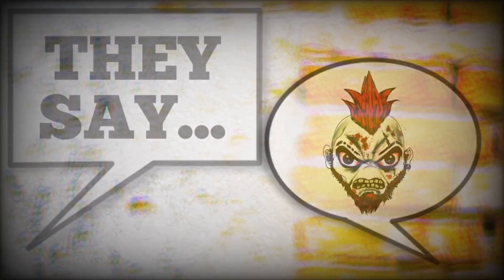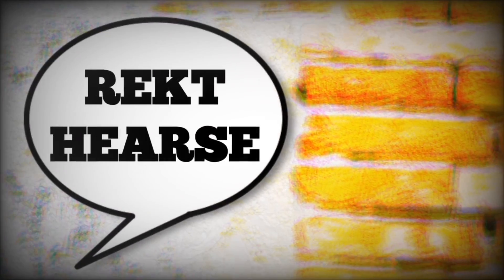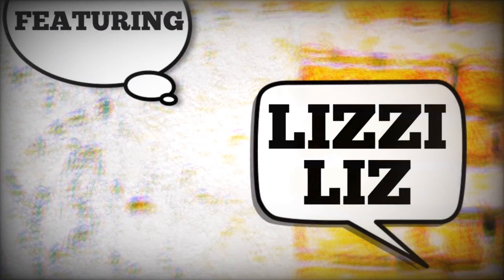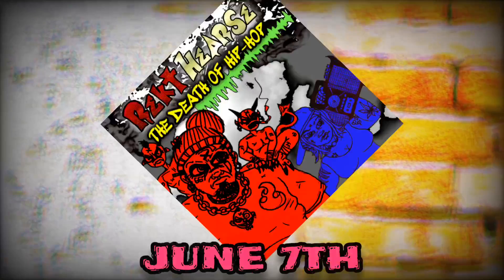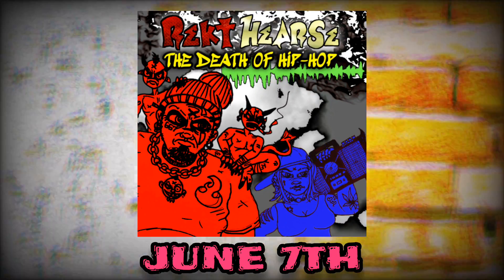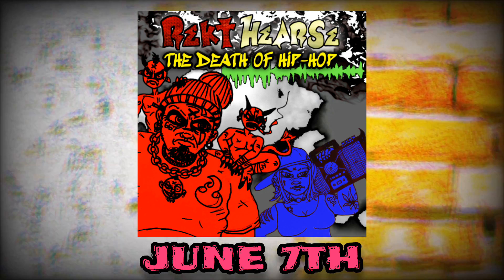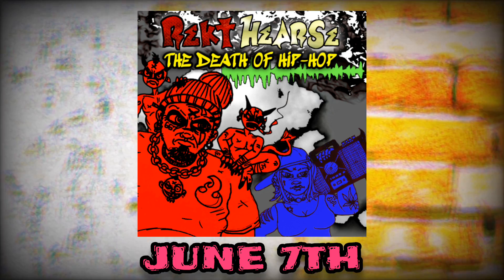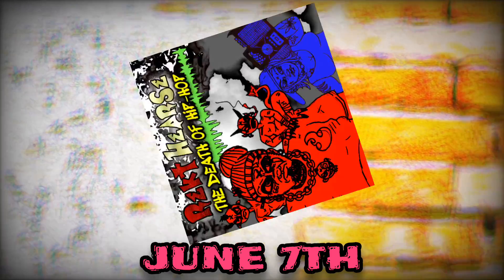They Say (ft.Lizzi Liz)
From The Upcoming New Rekt Hearse Album "The Death Of Hip-Hop" Available On All Major Streaming Platforms This Friday June 7th!